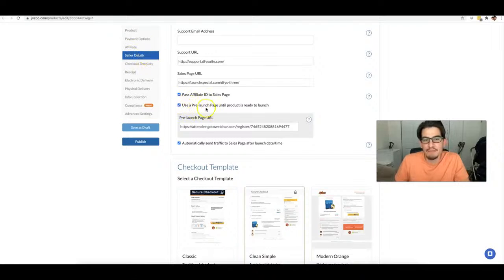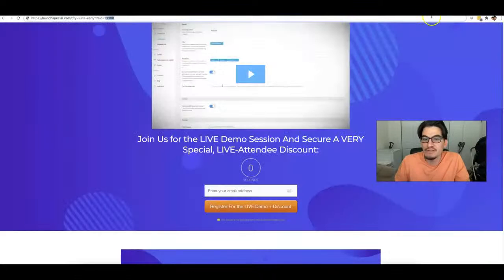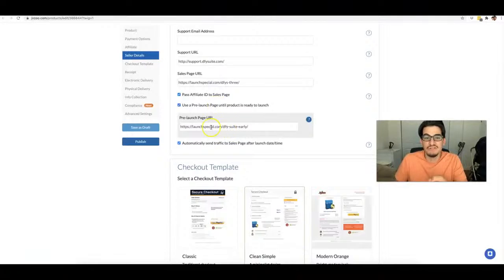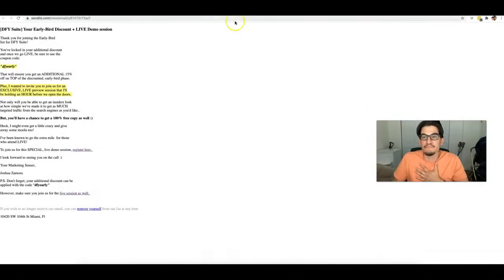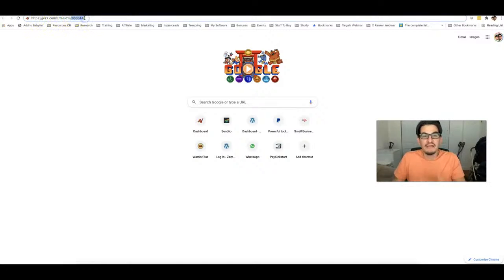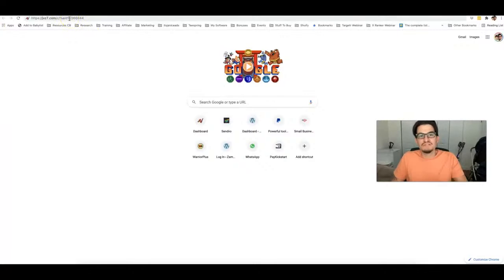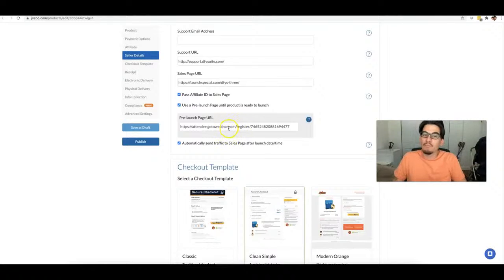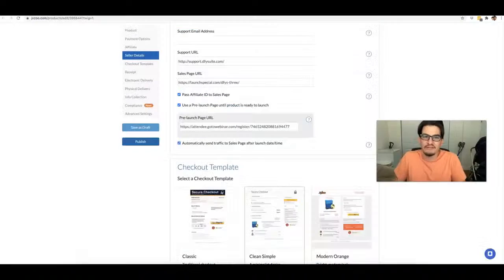Stoodaio Agency 50 Review 100% Honest Review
Stoodaio Agency 50 Review

00:00:05  Stoodaio A.I Script Rewriter Demo
00:00:10  Stoodaio Agency 50 Review
00:00:15  Stoodaio Agency 50 bonuses
00:00:20  Stoodaio Agency 50 demo
00:00:25  Stoodaio A.I Script Rewriter Demo

Stoodaio Agency 50 is a new, Artificially clever Web-App that will Write, Create, Host, name and Syndicate Profit-Producing Videos FOR YOU & YOUR event in Any Language and ANY bay for you within 3 Minutes or Less! It is a good software for you and your business. You can accomplish all connected to video marketing. Stoodaio Agency 50 evaluation post

Features of Stoodaio Agency 50
You will be benefited in many ways if you use this software for maintaining your event or start video marketing.

 artificial sharpness built-in, genuine AI Video Software to hit every the marketplaces.
Is going to write make a host and name high-quality videos for you in just three minutes or less, Amazing!
PROVEN, recurring pension funnel for long-term earnings for video marketers.
Is going to write a resolved script for you for any keyword and English that you similar to and the software is going to get right to the AI engine is going to write a script for you. It is certainly easy and it can keep your vital time.